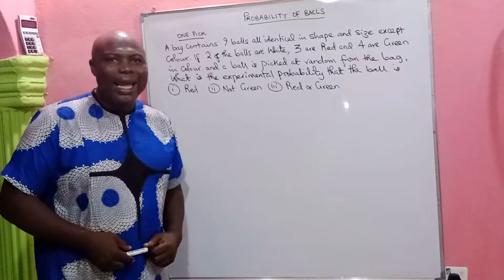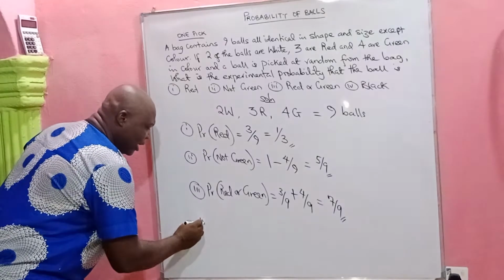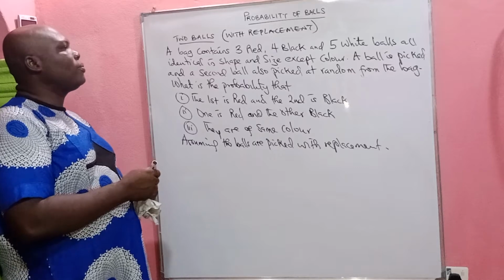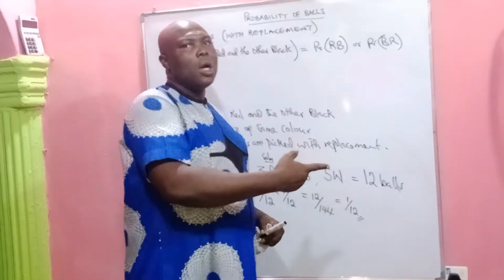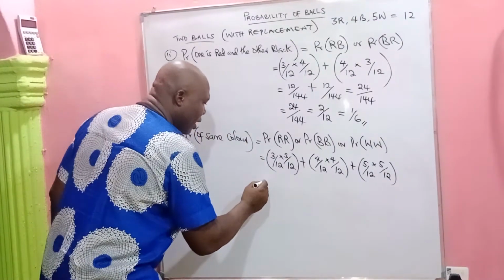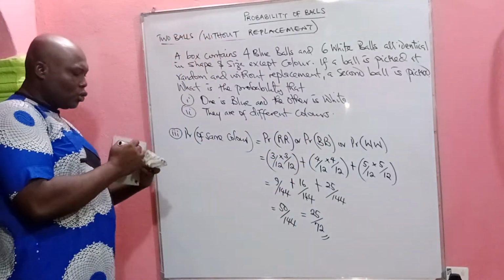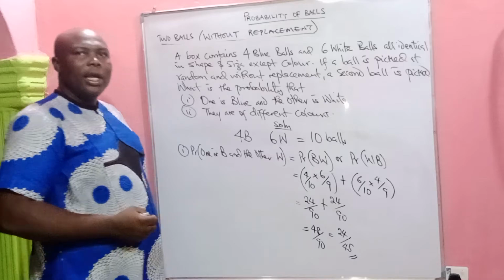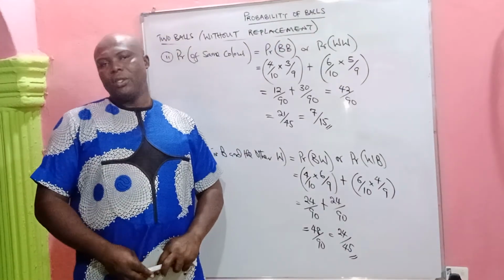How to find Probability of balls, with or without replacement.